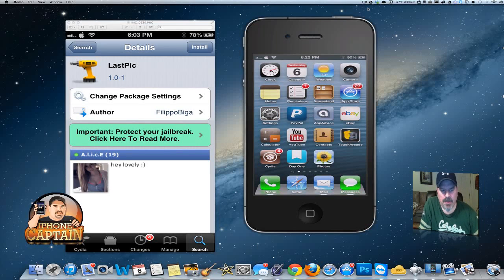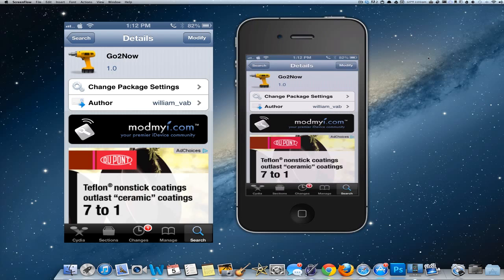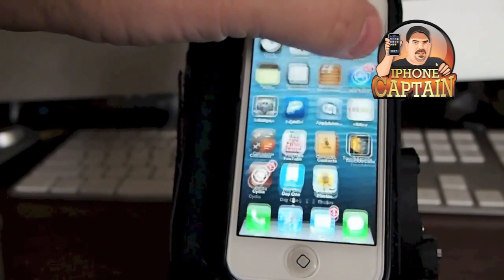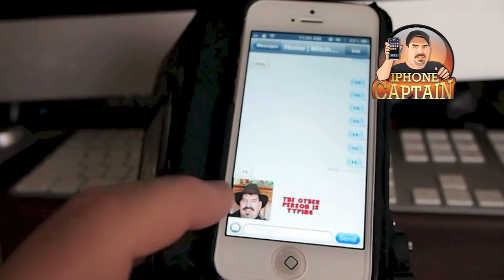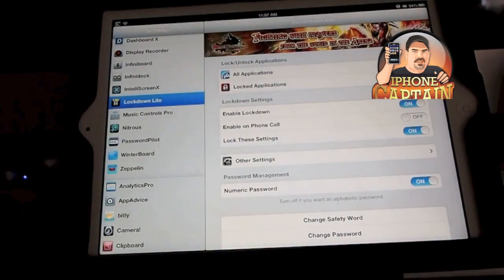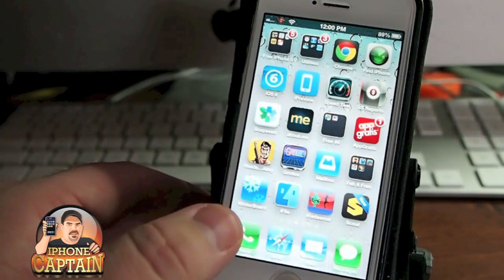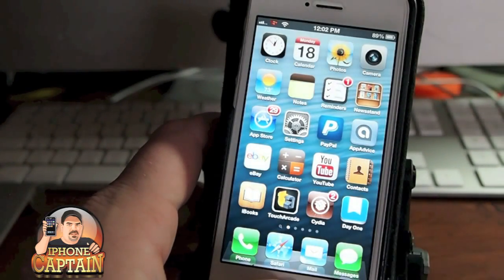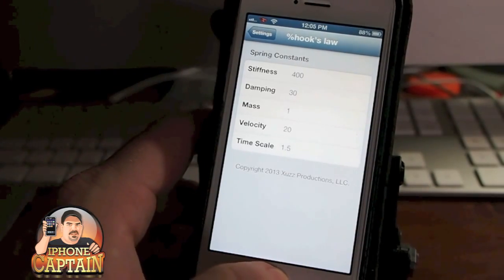Top Twenty FREE Cydia Tweaks Evasion iOS 6,6.1.1, 6.1.2 iPhone 5, iPad Mini, iPod, iPad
Top Twenty FREE Cydia Tweaks Evasion 6.1.2  iPhone 5, iPad Mini, iPod, iPad